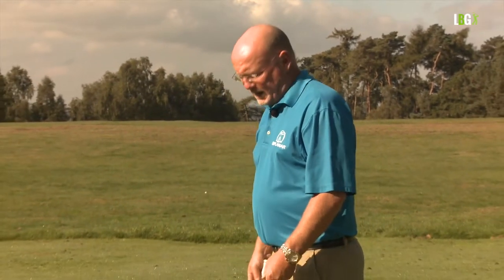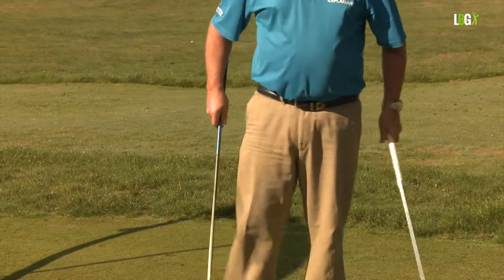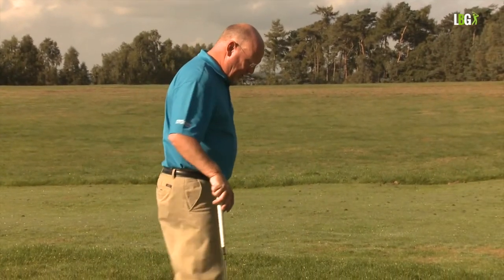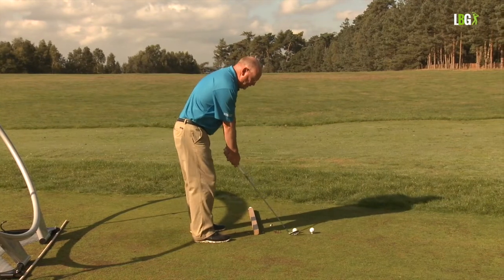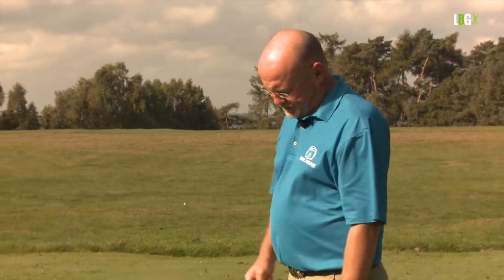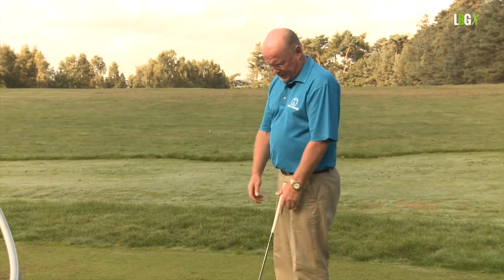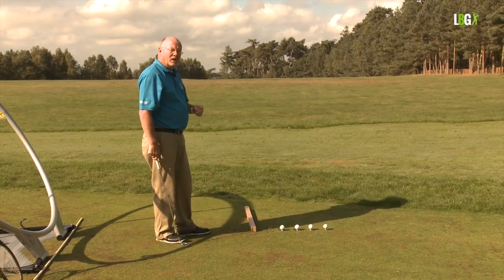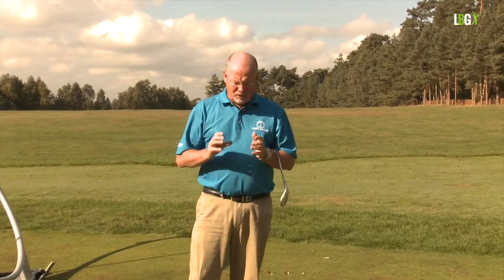Understanding The Swing Plane - Power Plane Chapter 3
How the Wrist Cock or Wrist Hinge varies automatically according to the length of the club.If you mix Shoulder Coil with Wrist Hinge in the Back swing correctly - Forearm Rotation is automatic!